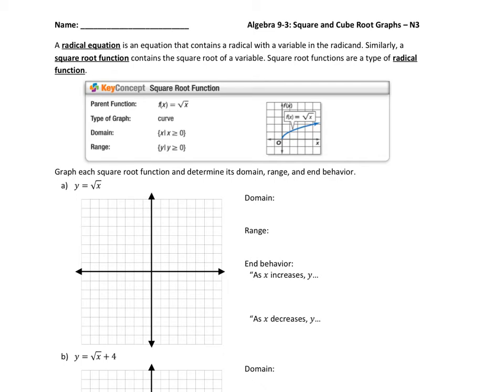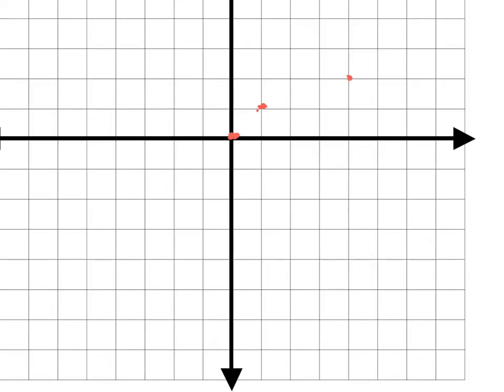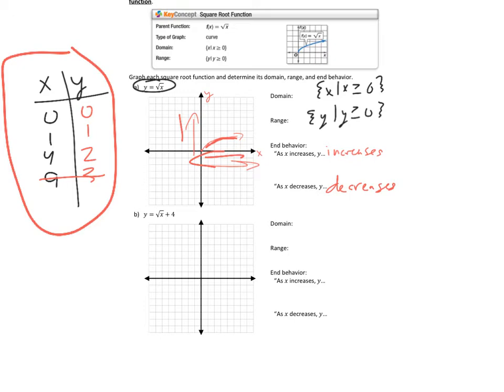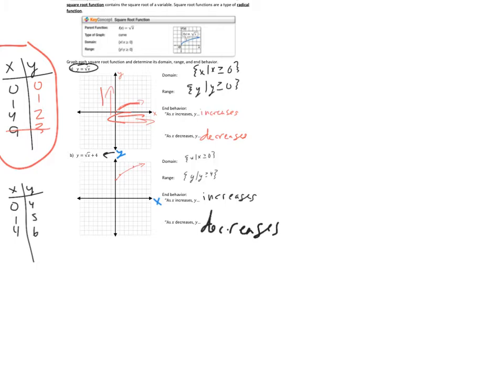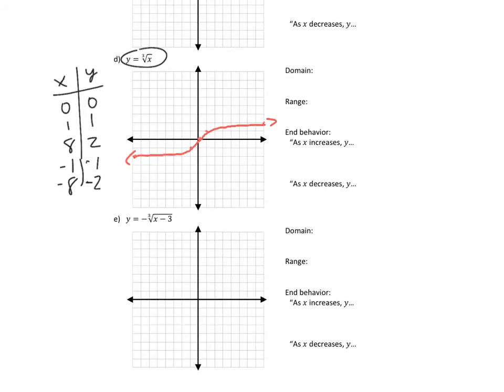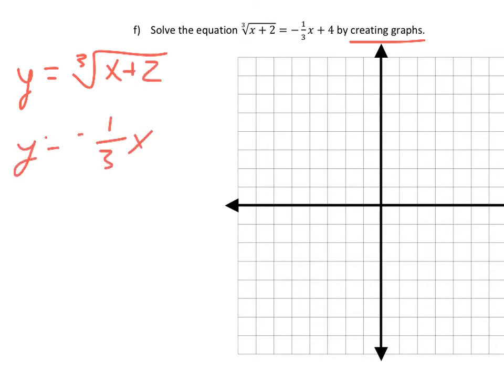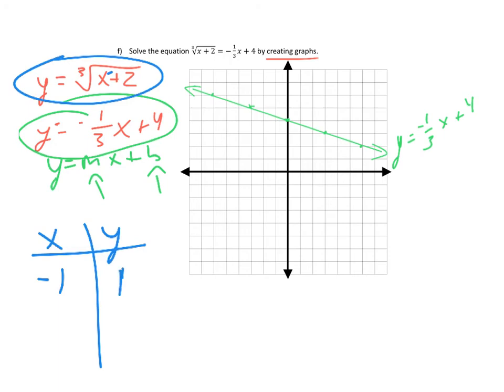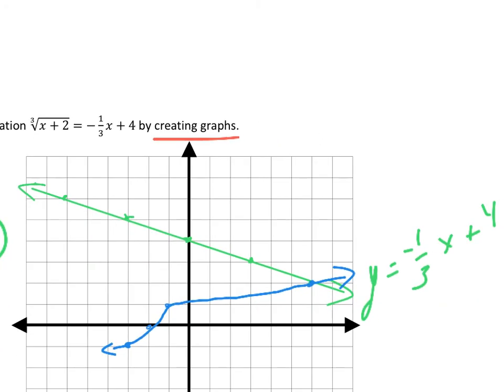9 V 3